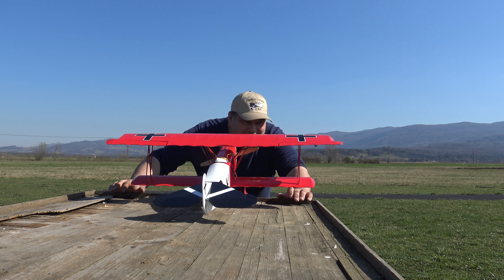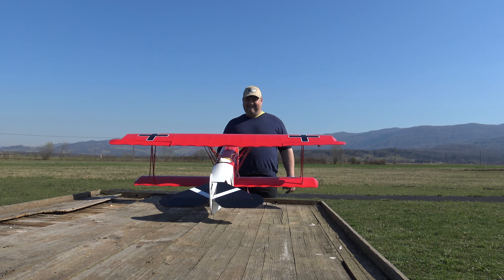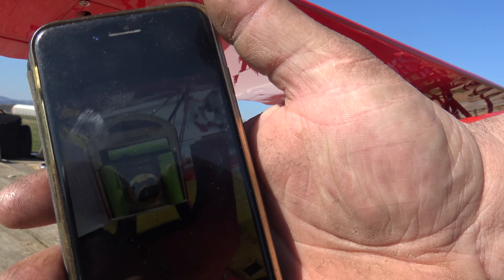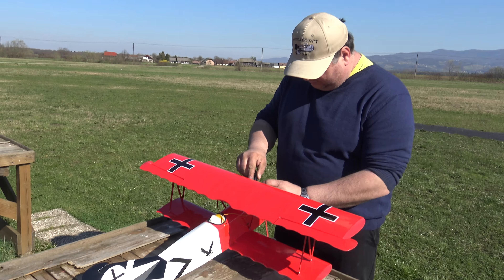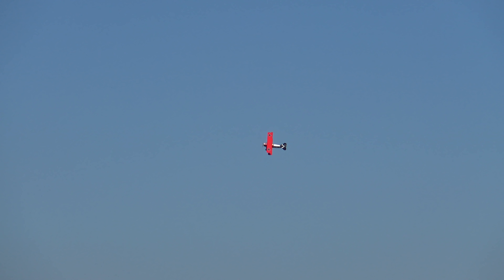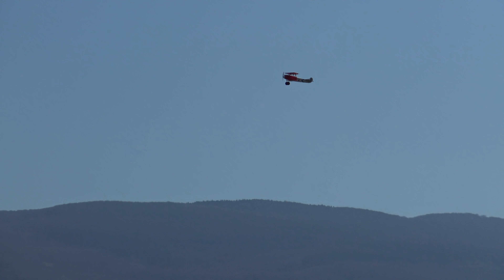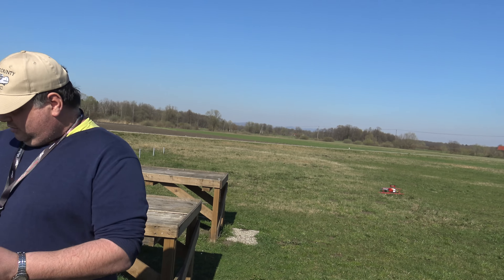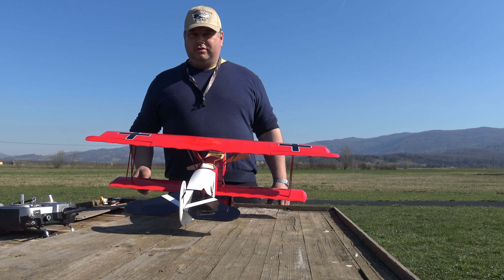H-King Fokker D.VII Biplane 925mm (36.4") PNF Maiden flight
The H-King Fokker D.VII is a beautiful replica of this outstanding German World War One biplane fighter. It is built from balsa and film and has molded plastic parts for a realistic scale look.

 The Fokker D.VII came into service for the German Air Force (Deutsche Luftstreitkräfte) in May 1918 was a very maneuverable single-seat biplane. It had a good rate of climb and prop hang for a short period of time and a very docile stall and was hard to spin making it an ideal flying machine. After the war, the Allies took large numbers of the aircraft and they were used by a large number of air forces worldwide.

 As a PNF model the H-King Fokker D.VII comes with pre-applied covering film and stickers plus the molded plastic cowl, guns and wheels provide a very realistic look. All electrics come pre-installed including a 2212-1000KV motor, 20A ESC and 4 x 9g servos. There is some building to do such as fitting the wings, rudder and wheels before flying can be done. You will also need to supply a 2200mAh 3S 40C battery and radio system to get it flying.

 Overall the Fokker D.VII is a fantastic plane to fly and you should be able to do all the stunts that the original aircraft did as well as great scale flying. It’s time to chase those Sopwith Camels around your flying field.

 Features:
• Lightweight balsa and plywood construction
• High quality covering film pre-applied
• Authentic undercarriage with scale WWI wheels
• Large battery hatch for easy access
• High-quality hardware included
• High-quality motor, ESC and servos included

 Specs:
Wingspan: 925mm
Fuselage Length: 720mm
Weight: 820~840g (depending on the battery pack (not supplied))
Servo: 9g x 4
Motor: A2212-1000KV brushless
ESC: 20A w/BEC
Propeller: 11”x5”